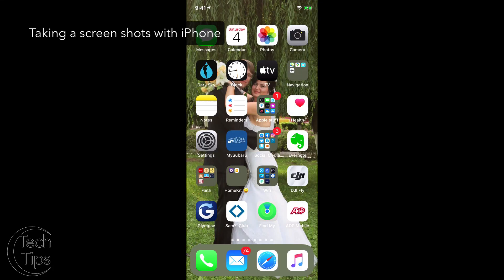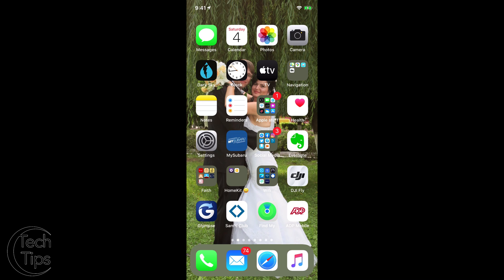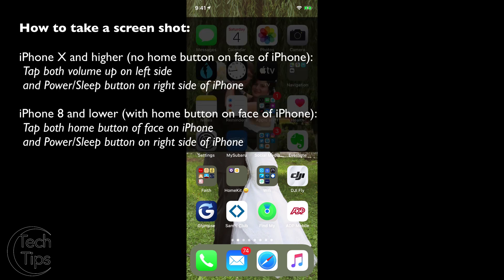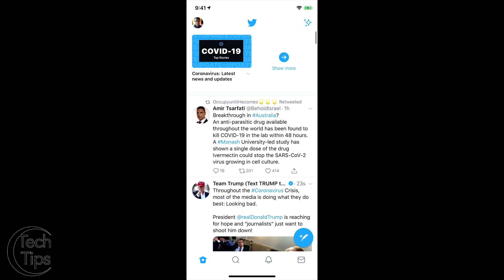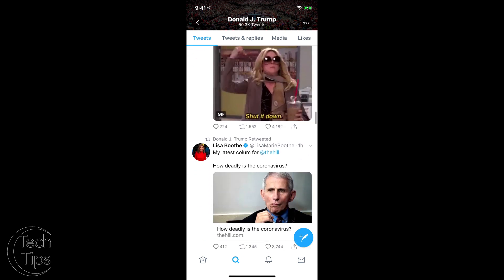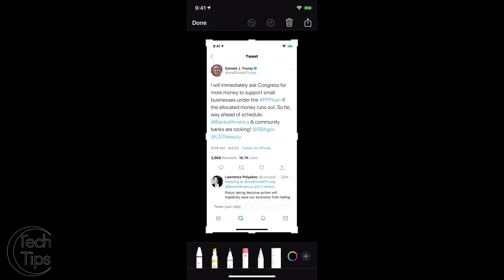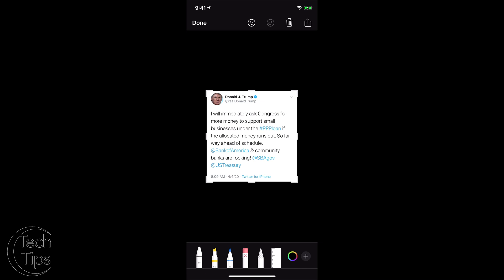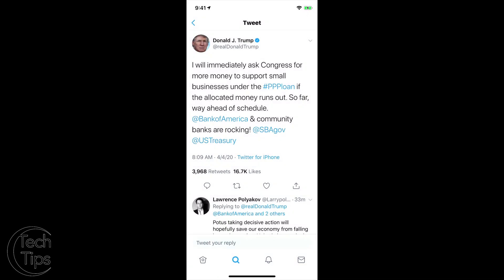How to screen shot a tweet from twitter on iPhone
Here is a tech tip on how to take a screenshot with your iPhone and save a tweet from Twitter using the screenshot.
To take the screen shot:
How to take a screen shot:

iPhone X and higher (no home button on face of iPhone):
 Tap both volume up on left side
 and Power/Sleep button on right side of iPhone

iPhone 8 and lower (with home button on face of iPhone):
 Tap both home button of face on iPhone

About Me:
I am an Apple Technician certified in both iOS and macOS.